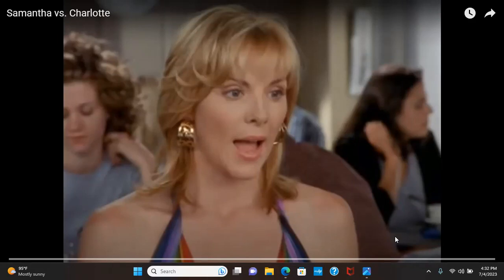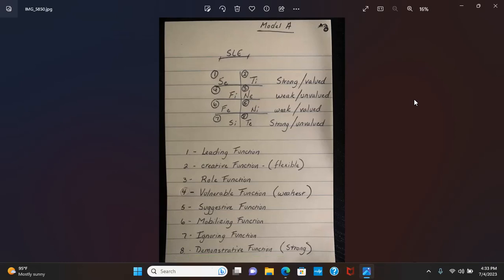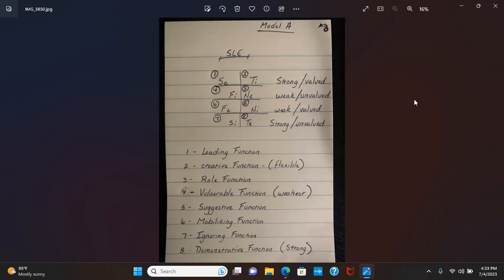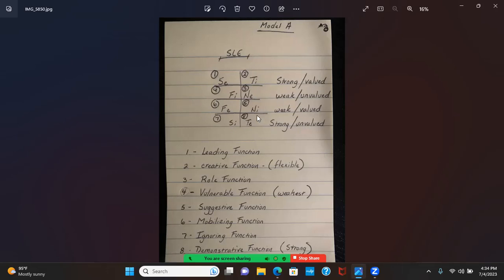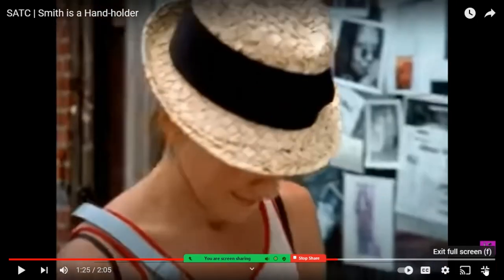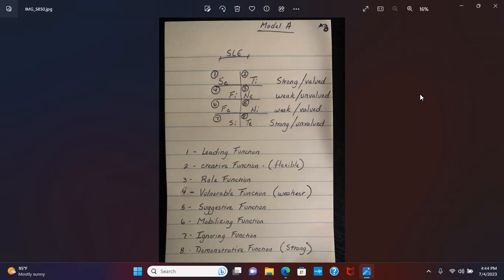Socionics- Sex and the City - Samantha Jones